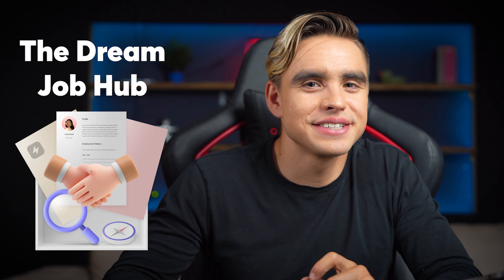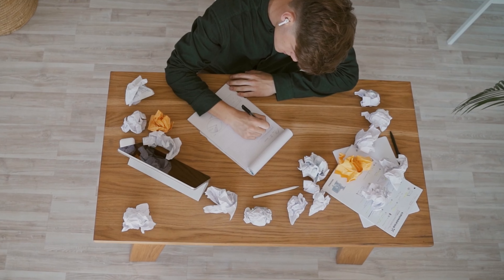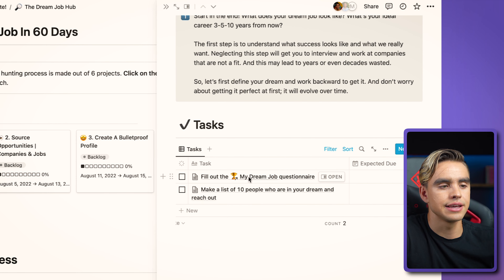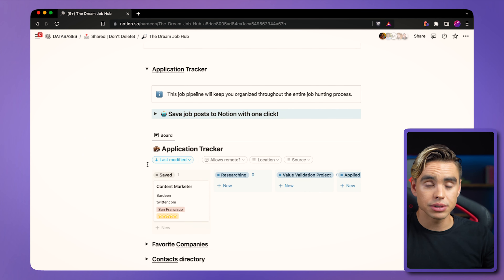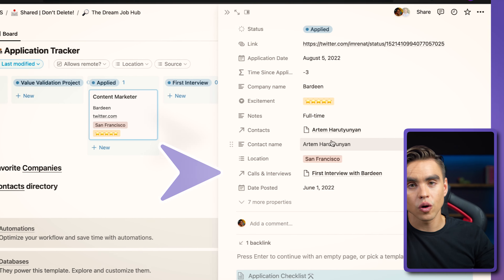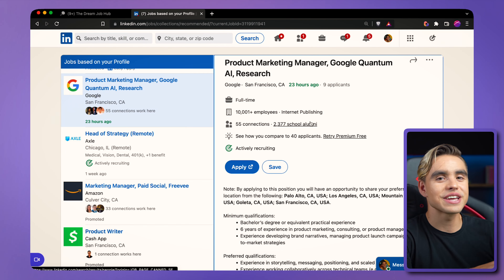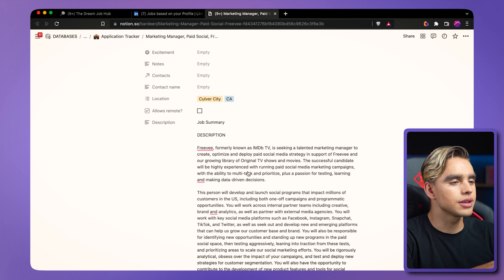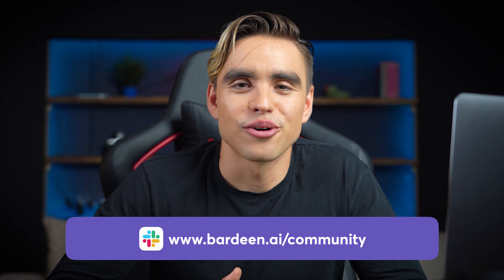The Ultimate Template To Land Your Dream Job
📖  Video Chapters:
0:00 - Template Overview
0:46 - Project & Tasks
2:15 - Pre-built Databases
3:52 - Automations
5:09 - Learning Resources